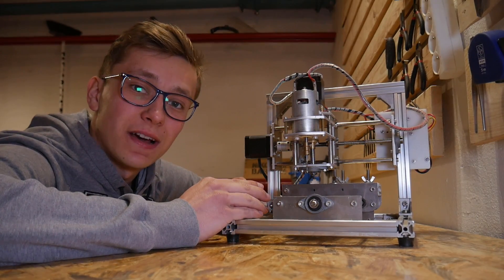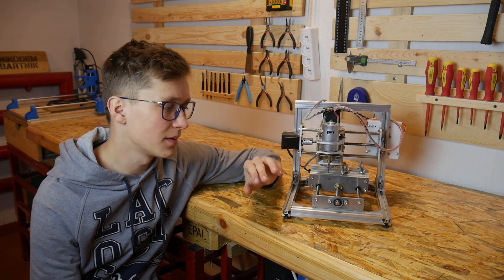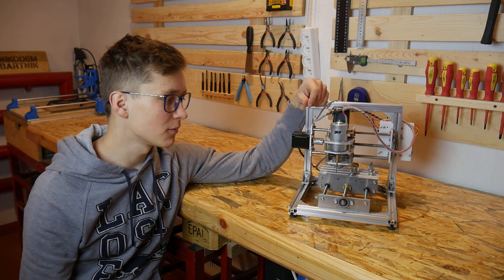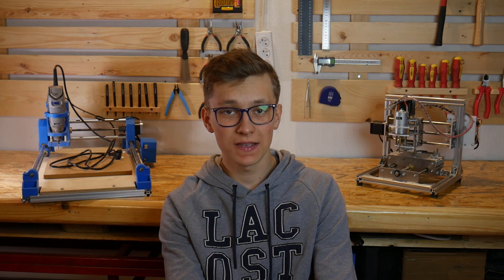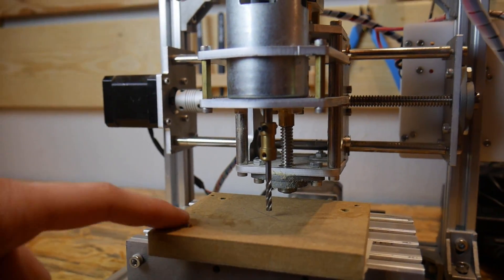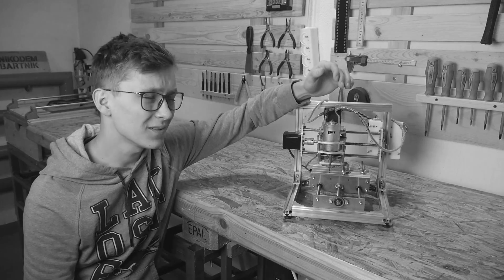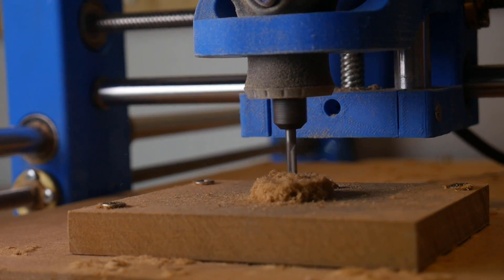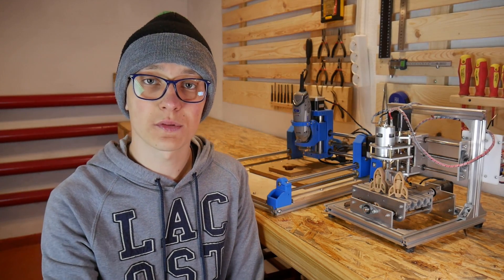DIY Dremel CNC vs 3018 CNC Machine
Comparison of my DIY Dremel CNC and T8 CNC machine (3018 CNC) this is one of the cheapest CNC machines you can buy right now. For beginners, it may be hard to choose their first CNC machine that's why I decided to make this comparison and show you the advantages of building your own 3D printed CNC or buying all in one kit.